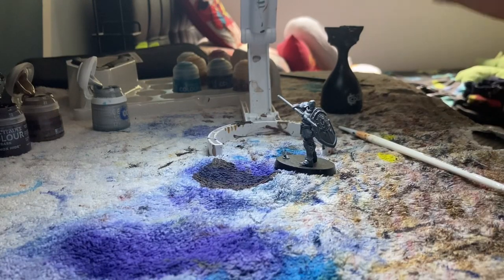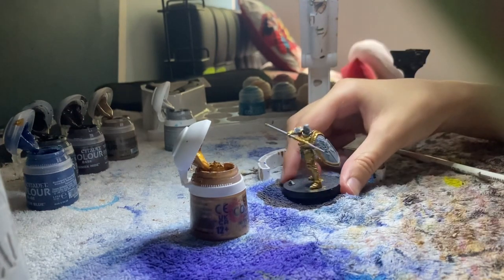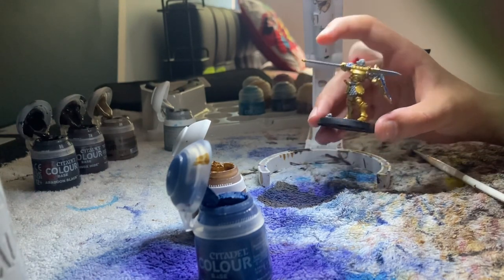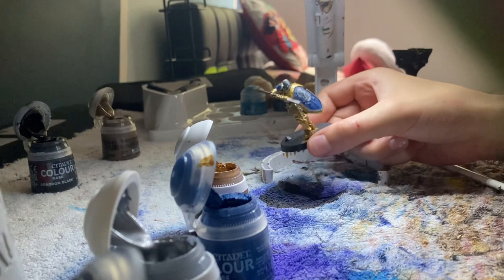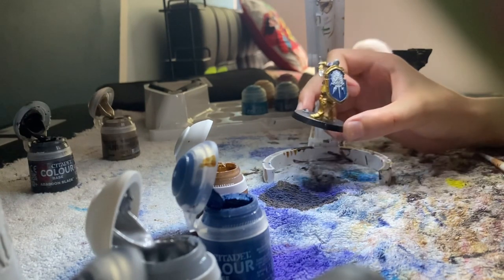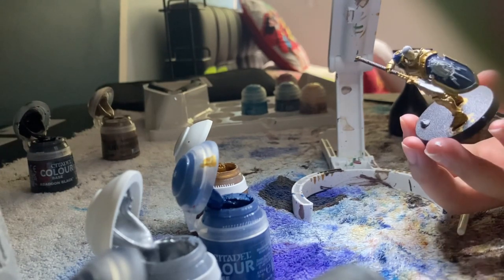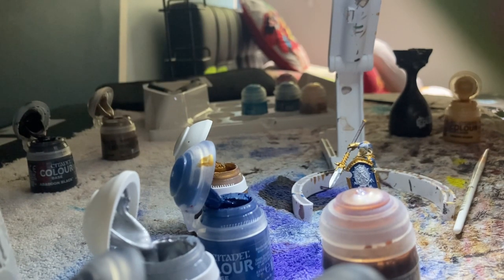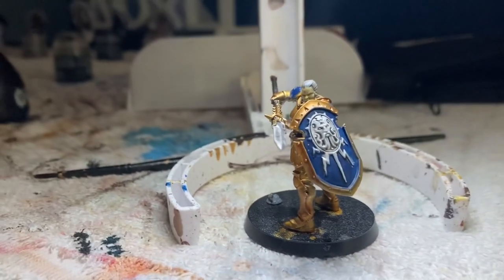Painting war hammer storm cast eternal 💪🏾💩👌🏾🔥🔥🔥